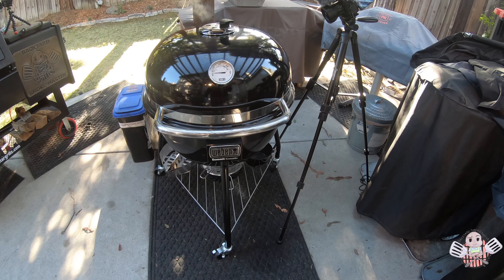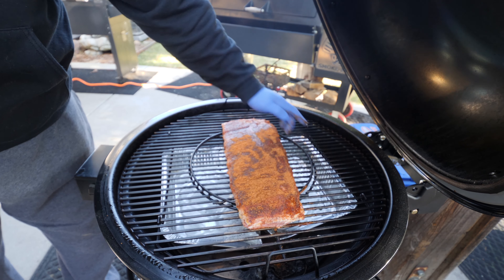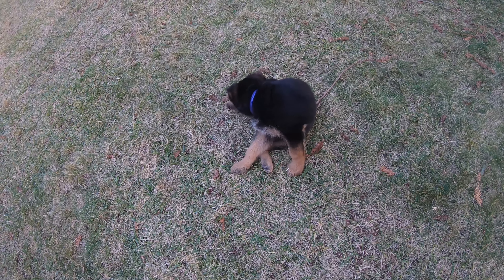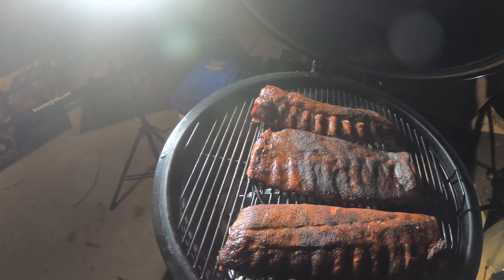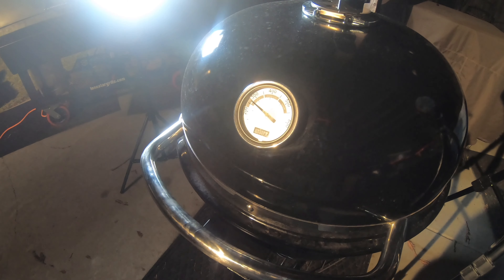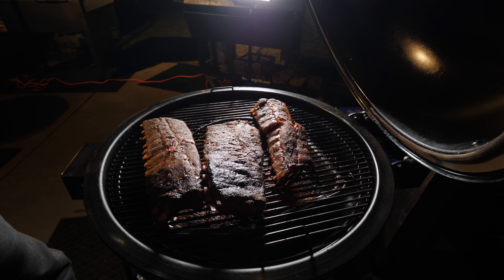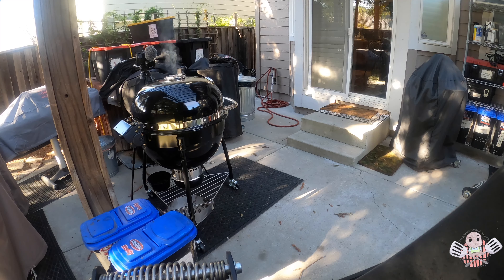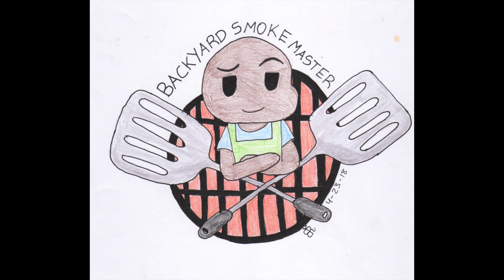How To Smoke Ribs On The Weber Summit Kamado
Do you struggle with making BBQ that is consistently good? I struggled too until I learned the most important skill that you need to make great BBQ. Join my BBQ newsletter and I will share that skill with you.

⨝ Secure your spot in the Backyard SmokeMaster Society, an online BBQ community for enthusiasts and fans who want to be supported in the quest for making better BBQ

In this video Kenyatta smokes 3 racks of ribs on the Summit Kamado E6 and shares his overall impressions about the grill after having cooked on it a few times. He also provides an update on the status of his replacement grill from Weber.

None of the products mentioned in this video paid for a sponsorship or a product mention.

Weber Summit Kamado E6 Charcoal Grill

Weber Summit Charcoal Grill (the original)

Weber 7173 Charcoal Grill Cover, Black

Weber Summit Charcoal Grill Center (the original)